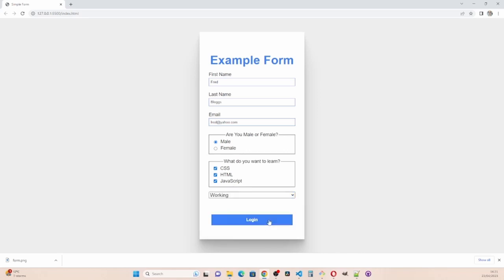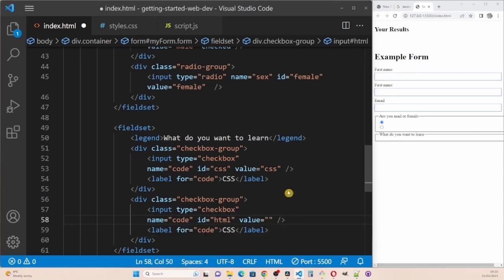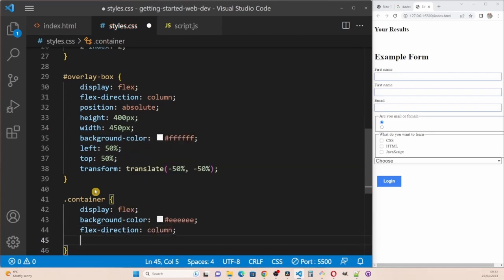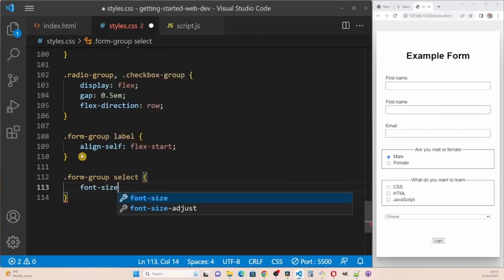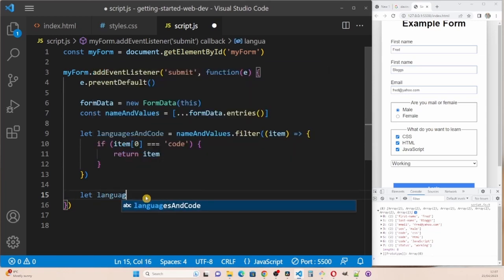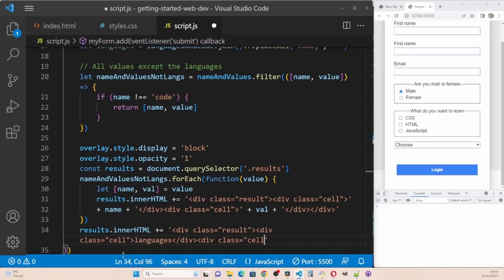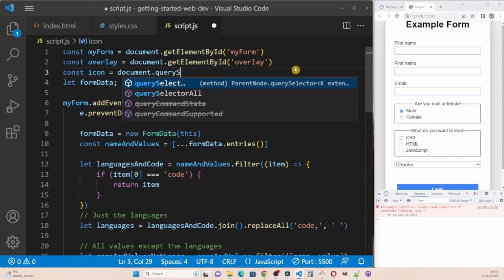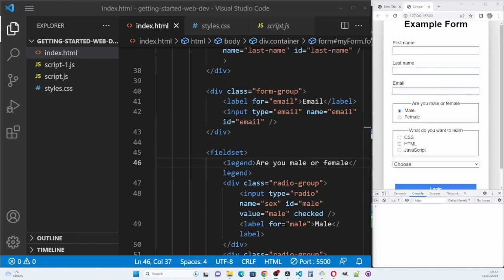29 Create Form with modal output part 1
This video teaches you about creating a form and a modal output. It uses an animation to fade in  the output and when the modal  output closes it uses a fade out animation to close the modal.